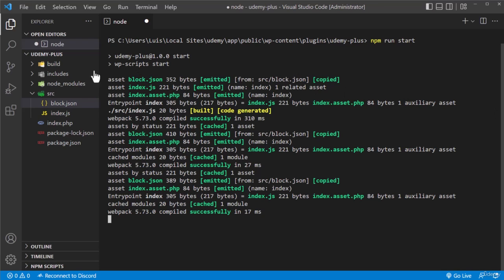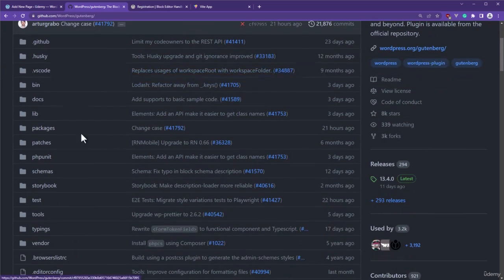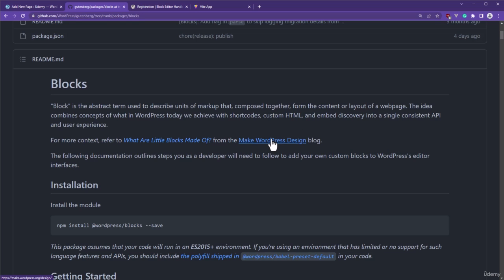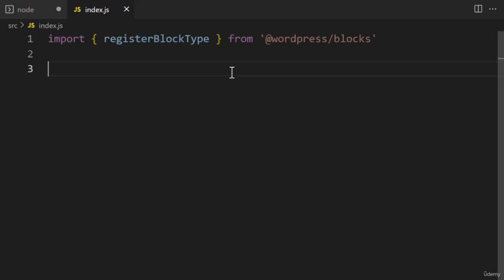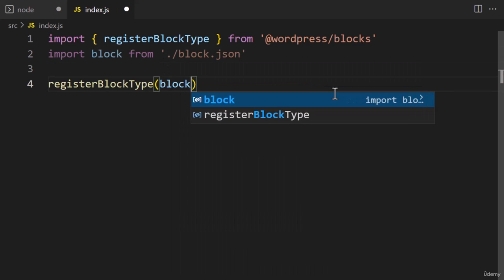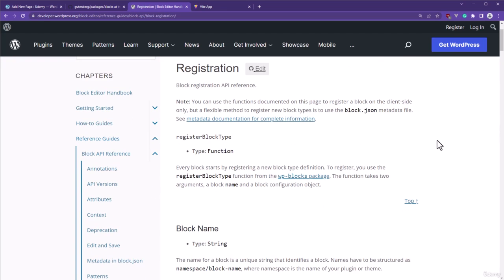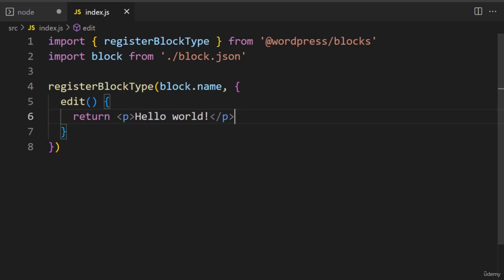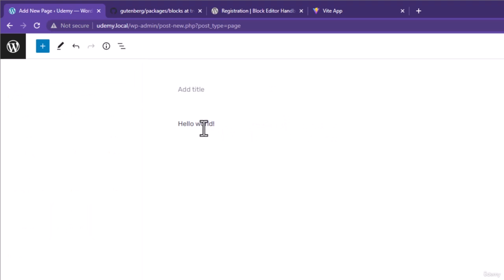124 Adding a Custom Block